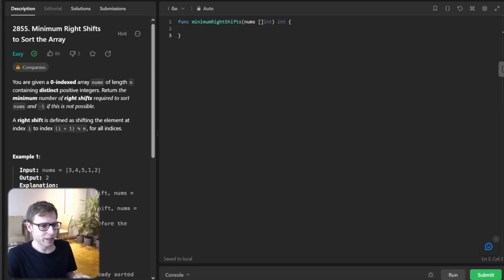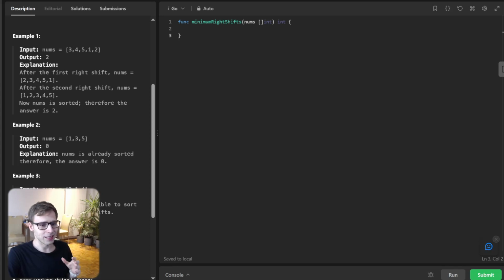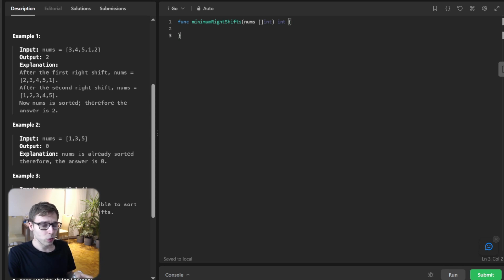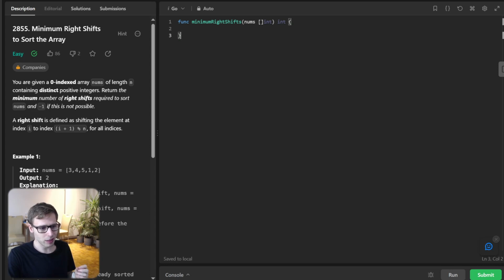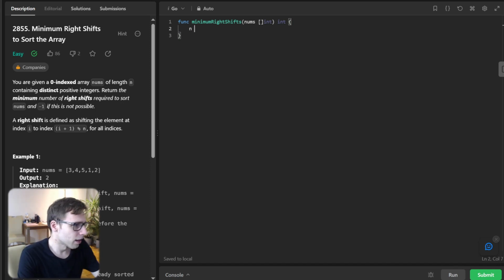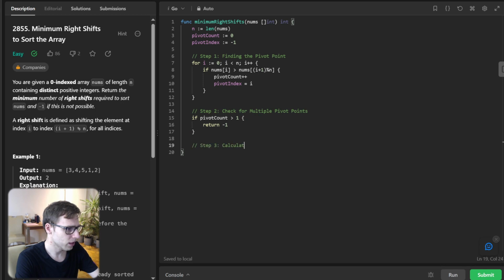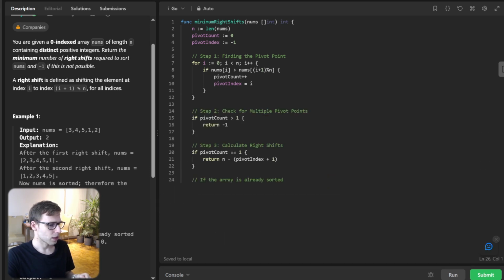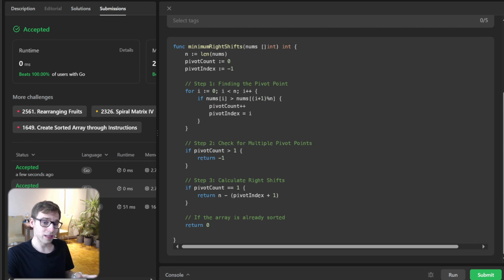Crack ANY Coding Interview LeetCode 2855. Minimum Right Shifts to Sort the Array in Go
👋 Hey everyone! Welcome to today's episode where we tackle a must-know coding problem that can pop up in interviews: "Minimum Right Shifts to Sort an Array". This problem is not only interesting but also tests your understanding of array manipulations and sorting algorithms. Stick around till the end, and you'll walk away with a solid strategy to crack similar coding questions in interviews.

📝 In this video, we'll be solving the problem in Go, breaking down the logic into easy-to-understand steps. Don't worry if Go isn't your language of choice; we've got you covered! Find the code for this problem in Python, Rust, C++, Java, JavaScript, C#, and more on our GitHub page.